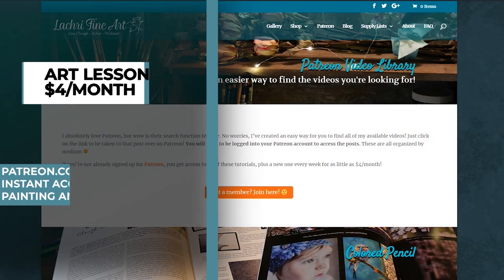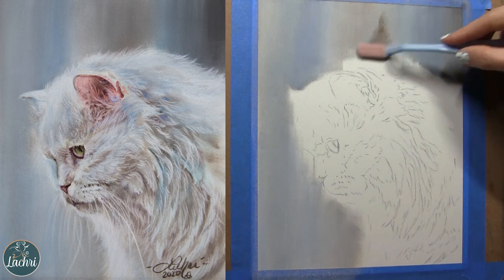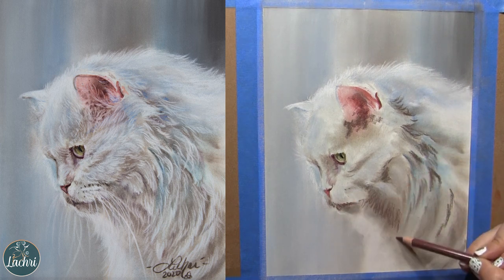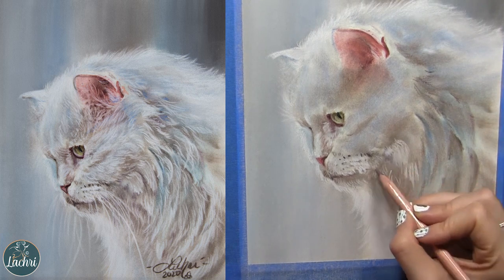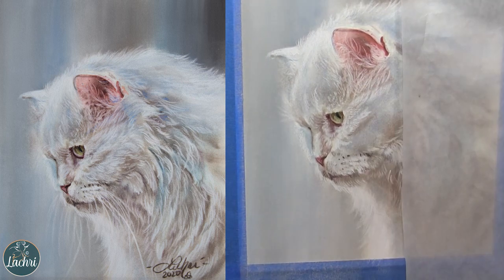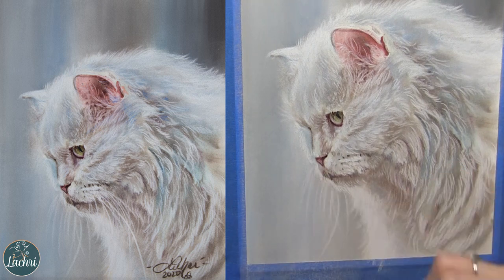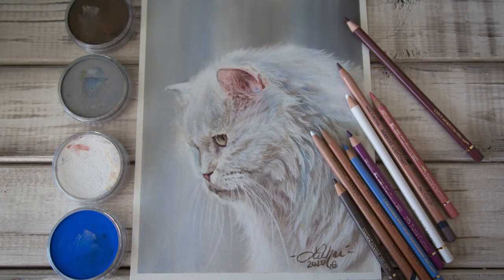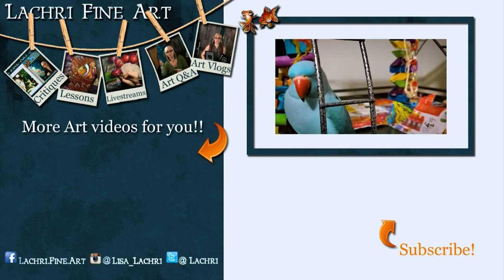Tips for drawing white fur in colored pencil & Pan Pastels - Lachri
White fur is really easy to make look realistic with the tips I have to share with you! I'm working in colored pencil and pan pastels but you can use any medium to get similar results!

I'm working on the new LuxArchival sanded paper This paper was provided to me by Brushandpencil.com to try but I was not otherwise paid. All of the opinions in this video are my own.

★ Pan Pastels
★ Kum Long Pointed Sharpener
★Soft Knife and Covers, 4 Assorted Knives and 8 Covers
★ Black Artist PH neutral tape
★ Glassine (what I use under my hand)